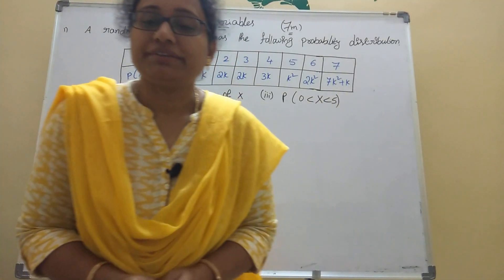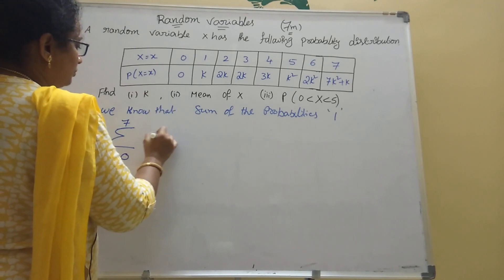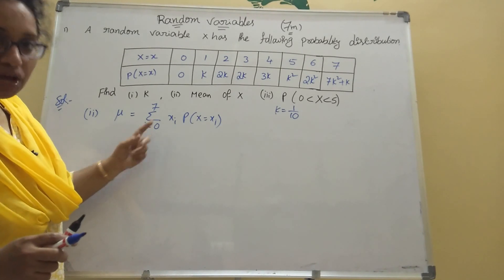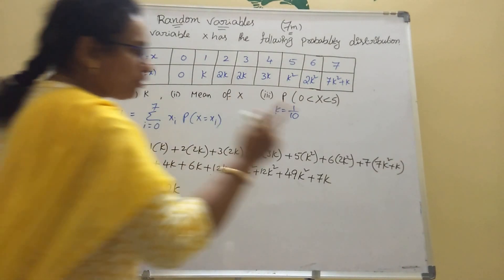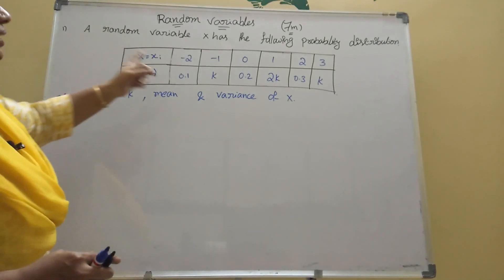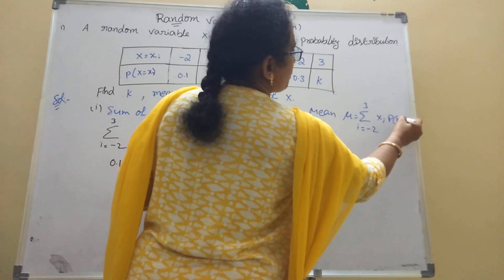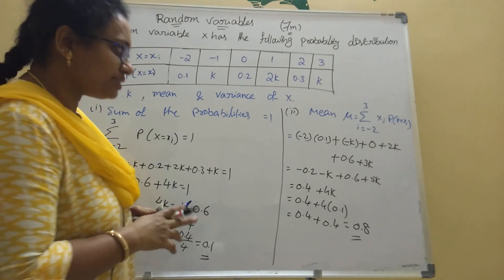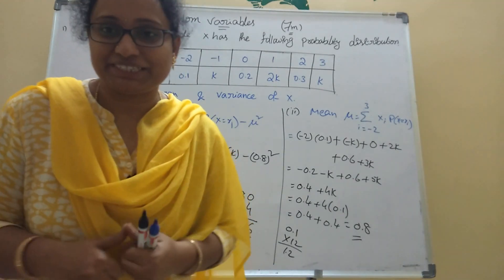Inter 2A maths || Probability, random variables || 7 marks random variables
i explained here random variables ,probability
very important topic
inter 2a random variables
random variables,probability 7 marks
7 mark problems  important in random variables
probability ,random variables  7+ 2  marks  there in board exams
inter 2a,probability,random variables and probability distributions,random variables discrete and continuous,random variables 7 marks,7 marks random variables,board exam inter 2a important problems,probability random variables,probability random variables and distribution,meena maths academy,ytstore meenamathsacademy,random variables

thankyou ,